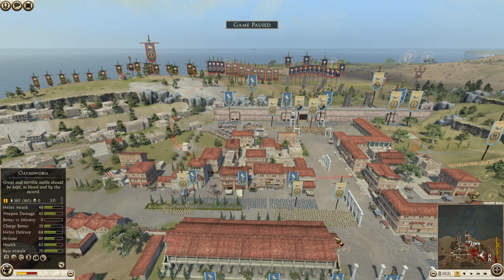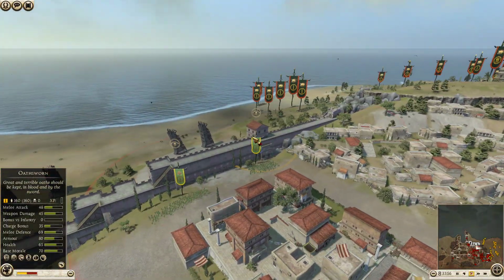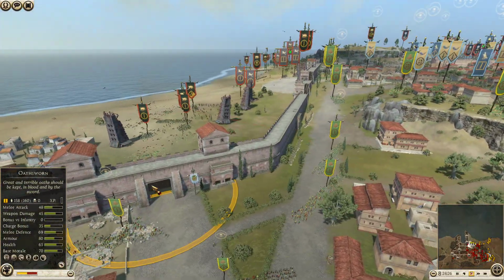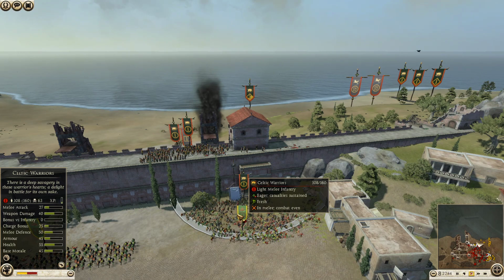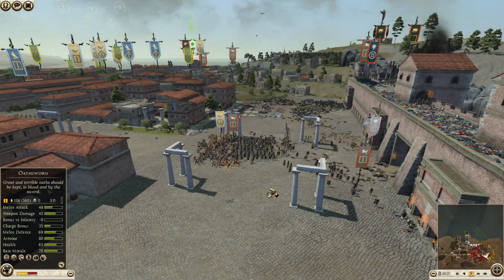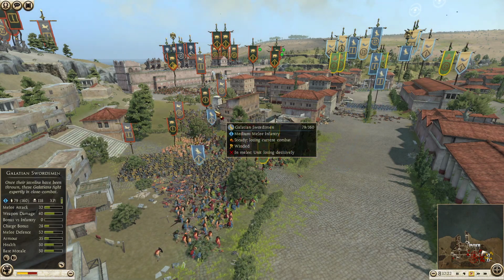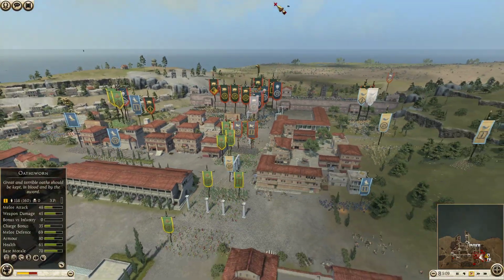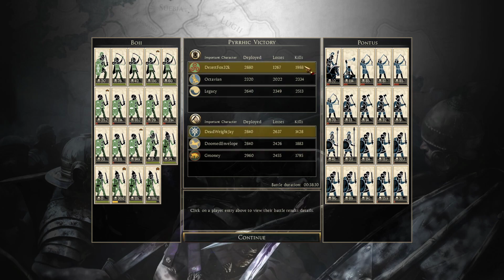Total War- Rome 2- MP Battle- GLORIOUS SIEGE DEFENSE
Hey team, after a few days off, I got some sieges played and recorded! SO you folks have a couple more sieges to look forward to!